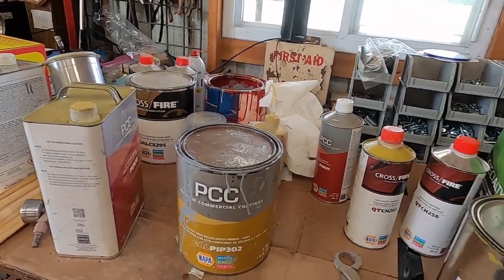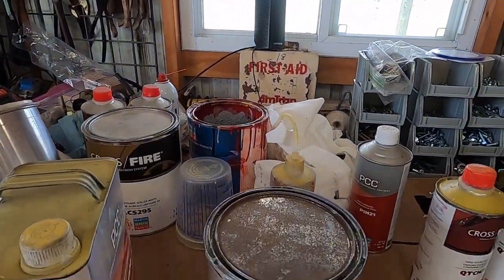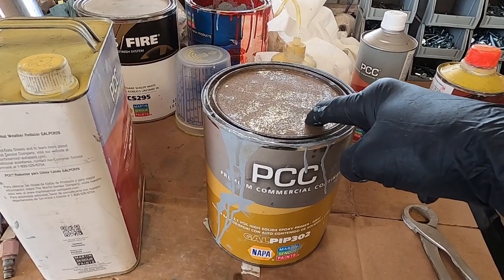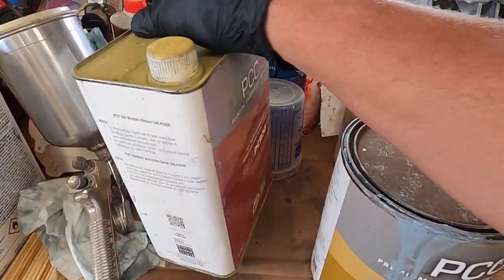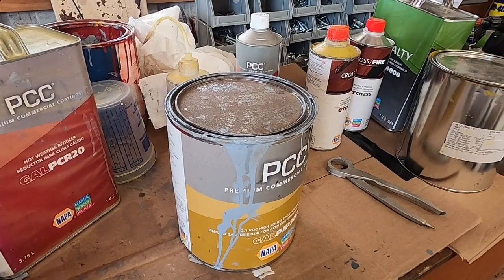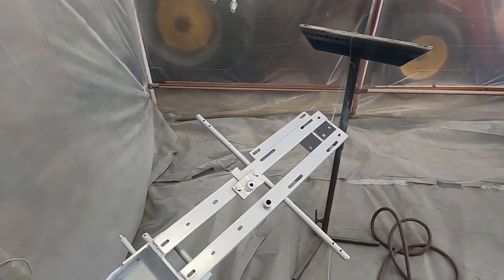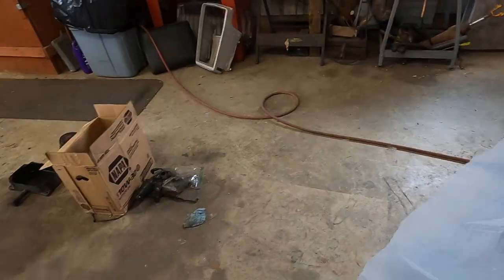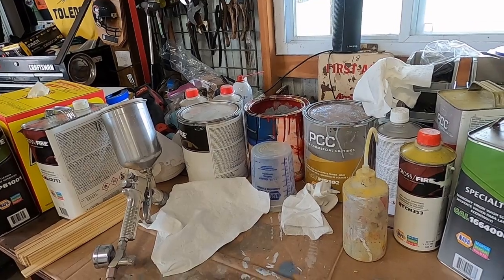Temporary Paint Booth Set Up, Minneapolis Moline 114 Painting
In this video I set up my small temporary paint booth, and start painting the 114 hydro I have been working on. I also go over my painting process. I hope you enjoy the video.